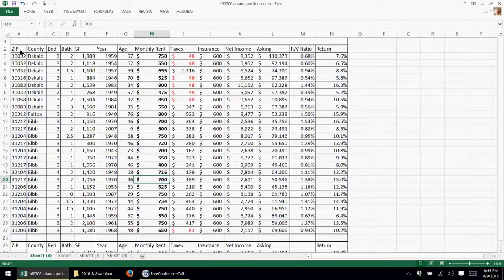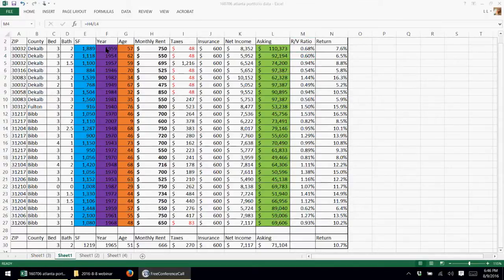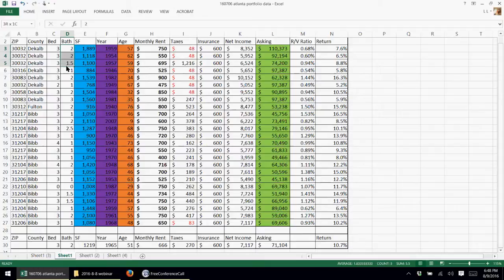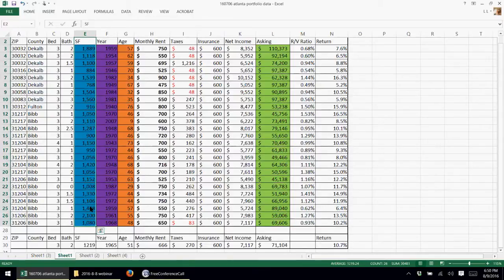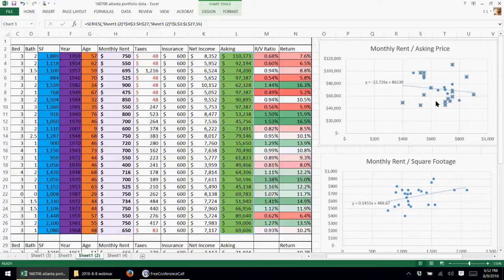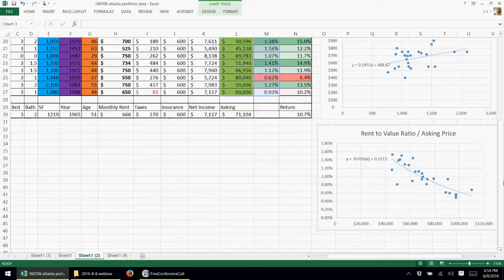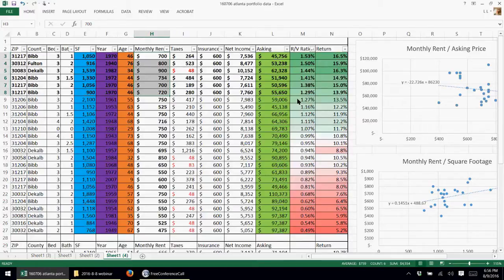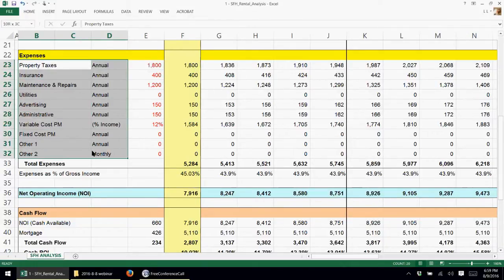Single Family Home Rental Real Estate Analysis Webinar 8-2016 (Part 1 of 2)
I explain how I go through a tape or list of potential off market rental properties from Atlanta Georgia. I will should you how I use Excel to analyze Single Family Home Rental Real Estate. I also show you that it is not all about the Rent to Value Ratio.

Start learning about real estate investing - SimplePassiveCashflow.com/start

Top SimplePassiveCashflow Posts:
This website has been going through daily improvements everyday since 2016. I admit things are a bit all over the place as I learn about these investments and wealth tactics.

Events – SimplePassiveCashflow.com/events
Simple Passive Cashflow’s Investor Friend Finder!!! – SimplePassiveCashflow.com/friends
Menu of Investing Options – SimplePassiveCashflow.com/menu
LaneHack – SimplePassiveCashflow.com/lanehack
Group Coaching Mastermind – SimplePassiveCashflow.com/journey
Coaching – SimplePassiveCashflow.com/coaching
Join our Private Investor Club – SimplePassiveCashflow.com/club
Join our Team – SimplePassiveCashflow.com/jointeam
Our Mission – SimplePassiveCashflow.com/mission
Partner Opportunity – SimplePassiveCashflow.com/partner
Products I support – SimplePassiveCashflow.com/products
About Lane Kawaoka – SimplePassiveCashflow.com/about-me
Real Estate Book Recommendations – SimplePassiveCashflow.com/books
Backwards Engineering Happiness – SimplePassiveCashflow.com/happy
Rental Property Analyser – SimplePassiveCashflow.com/analyser
Ultimate Simple Passive Cashflow Guide to…
1031 Exchanges – Simplepassivecashflow.com/1031guide
Newbies – SimplePassiveCashflow.com/noob
Infinite Banking – SimplePassiveCashflow.com/banking
Your Opportunity fund – SimplePassiveCashflow.com/ofund
Taxes – SimplePassiveCashflow.com/tax
Tradelines – Simplepassivecashflow.com/tradelines
Crowdfunding – SimplePassiveCashflow.com/crowdfunding
Networking – SimplePassiveCashflow.com/people
Private Money Lending – SimplePassiveCashflow.com/lend
Investing in Coffee/Cocoa – SimplePassiveCashflow.com/coffee
Investing in Non-Preforming Notes – SimplePassiveCashflow.com/ahp
Rent don’t buy – SimplePassiveCashflow.com/home
Investor Fallacy: Return of Equity – SimplePassiveCashflow.com/roe
How to Calculate Investment Returns – SimplePassiveCashflow.com/returns
Why you should break up with your Financial Planner – SimplePassiveCashflow.com/fp
Quitting your job – SimplePassiveCashflow.com/quit